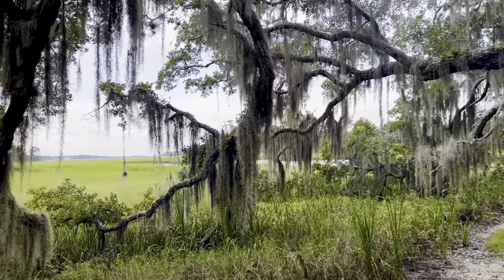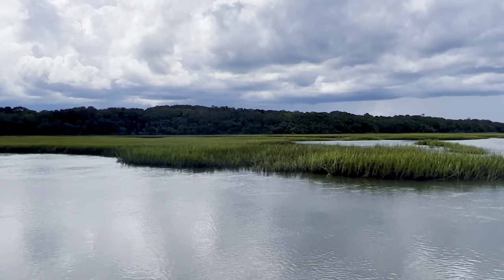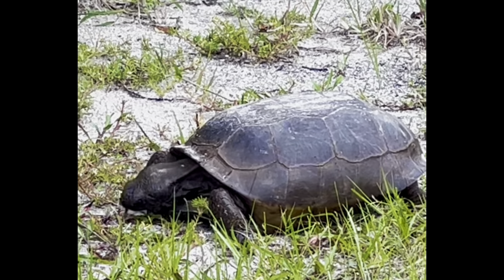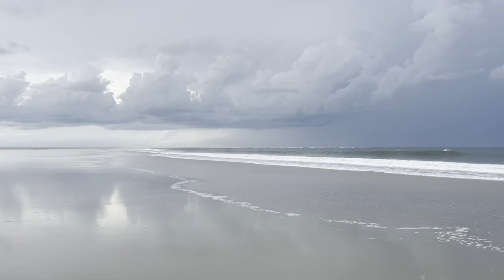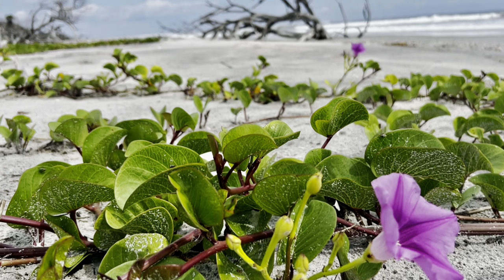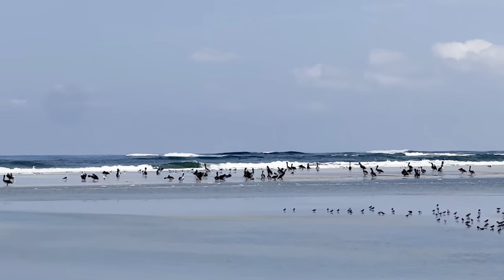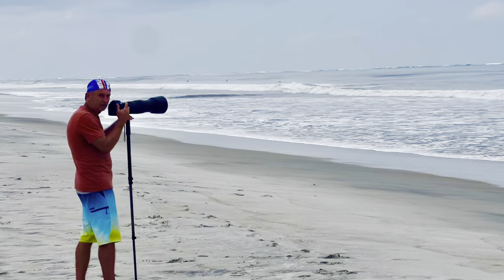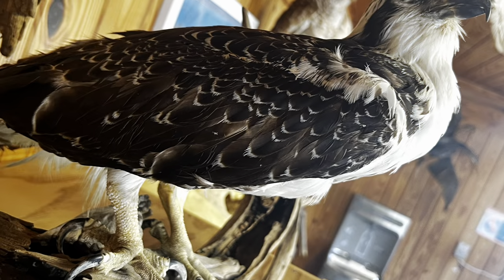Little Talbot Island State Park Experience - Thank you!!!!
Three days immersed in “The Real Florida.” I just had to share ❤️ The Real Florida is so worth saving!
The painting at the end of the video is by my son.